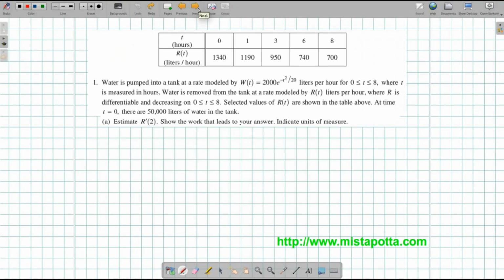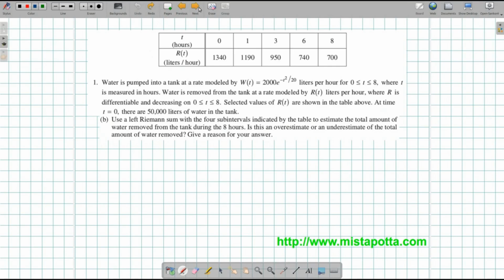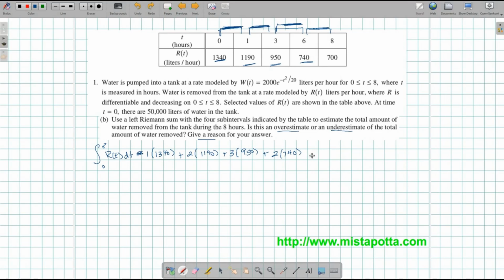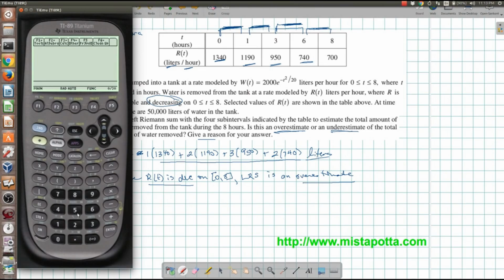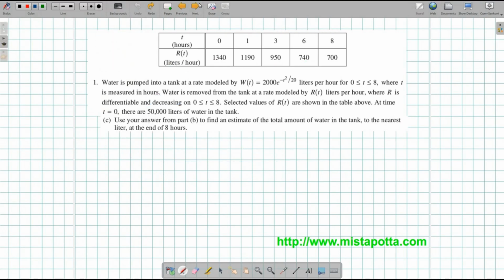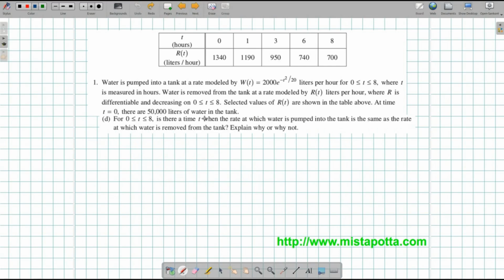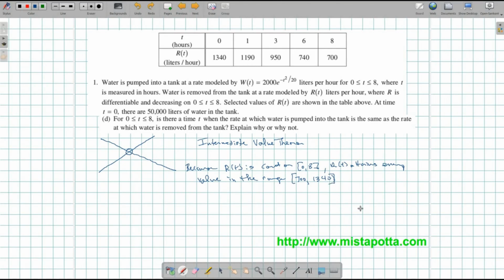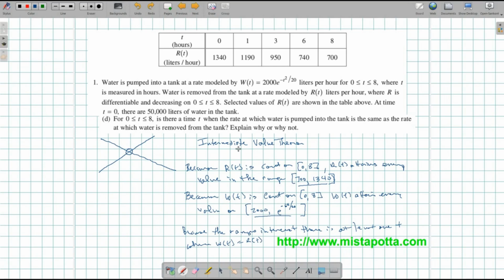Calculus BC Free Response 2016 FRQ 1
In this video we go over the Calculus BC Free Response Question (FRQ) 2016 #1.  In this problem, we analyze a table of function values to approximate the derivative and Riemann sums, as well as interpret results based on these approximations.

College Board has emphasized interpreting tabular data as a major concept for the free response questions. This is one of a series of videos where we discuss the concept.